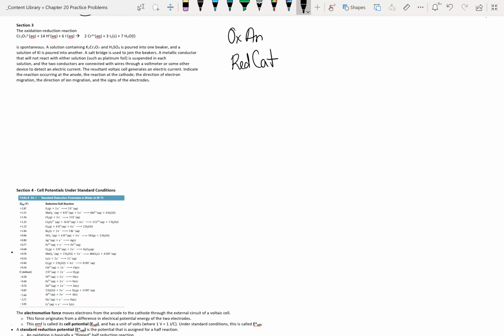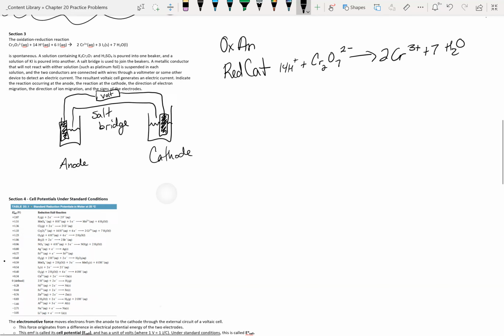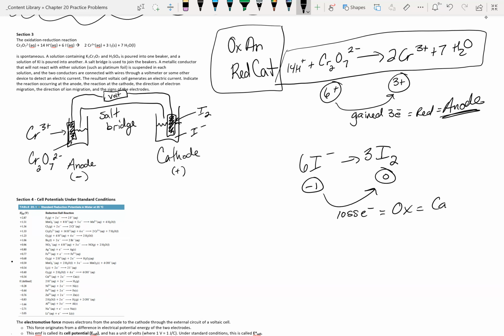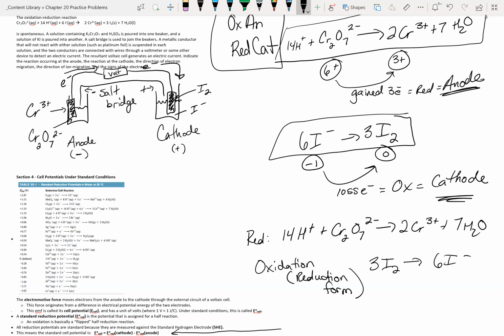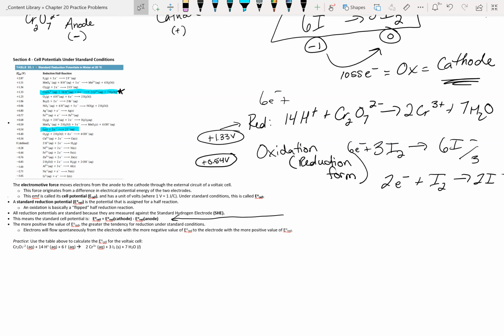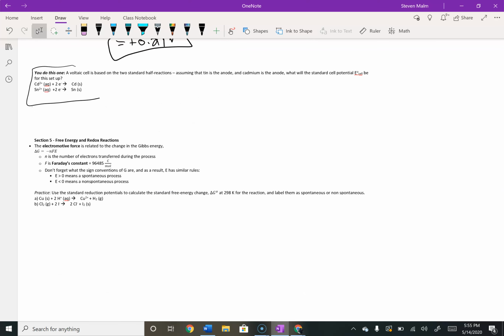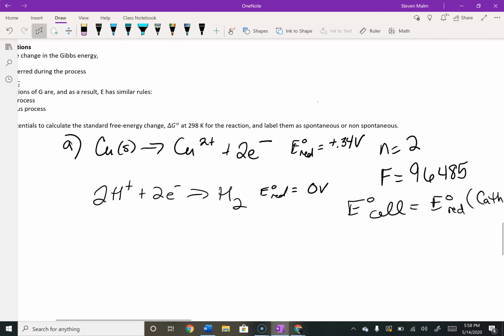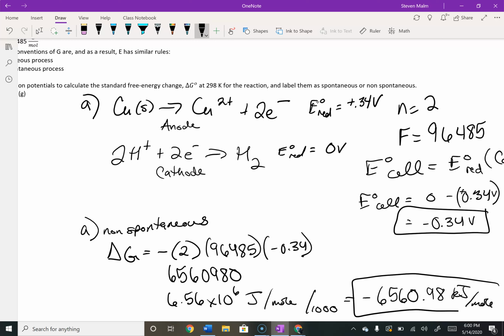20.1-5 Practice Problems Part 2